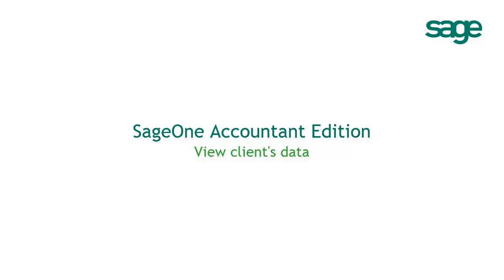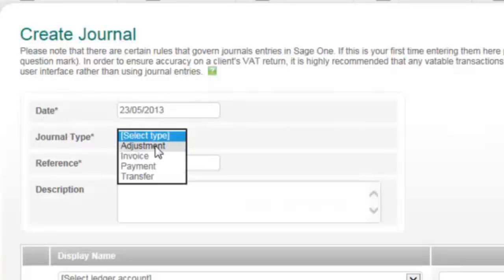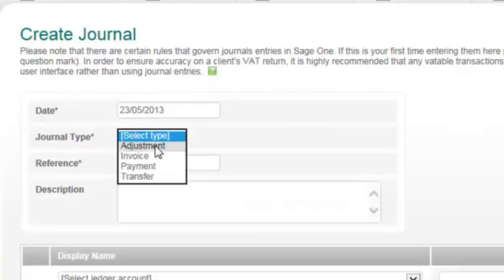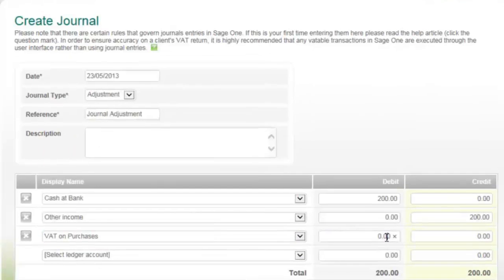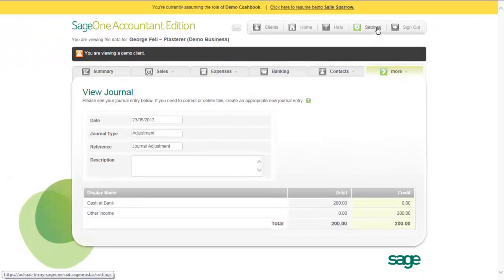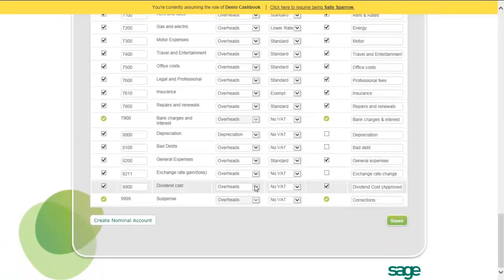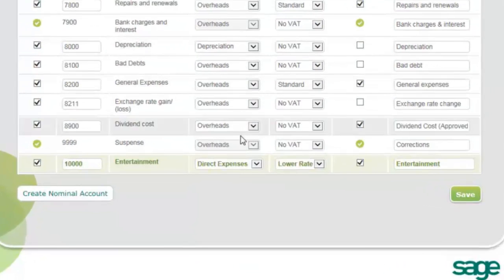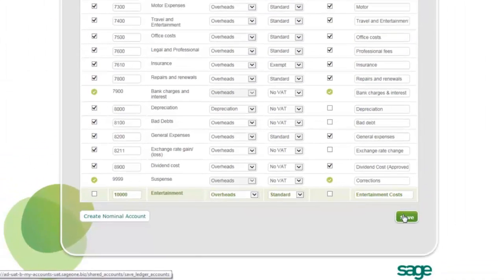Sage One Accountant Edition - View clients data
In this video, you'll learn how to access your client's data as if you were your client.